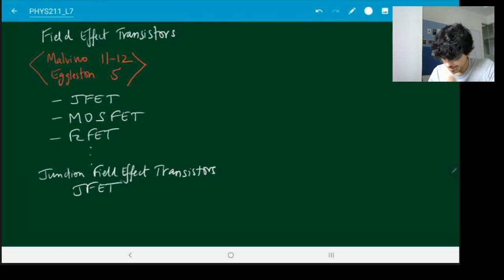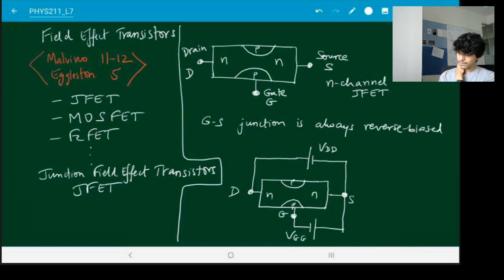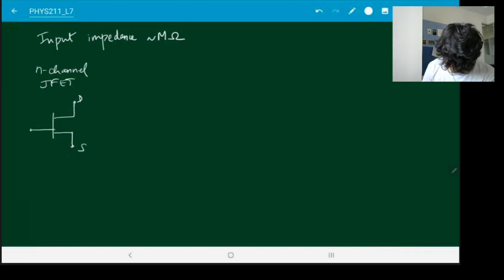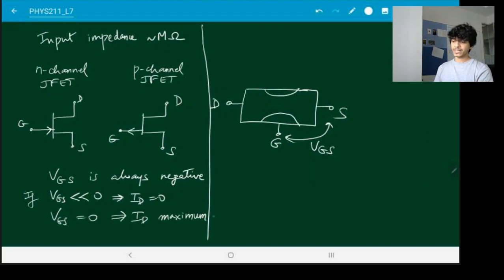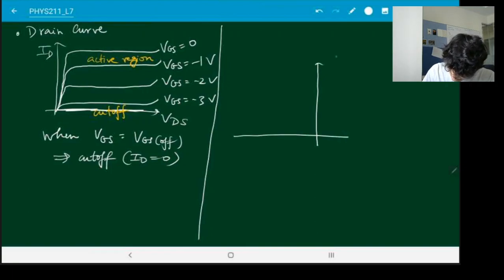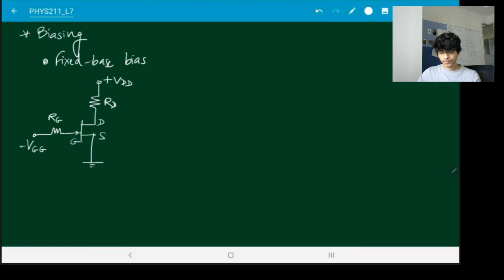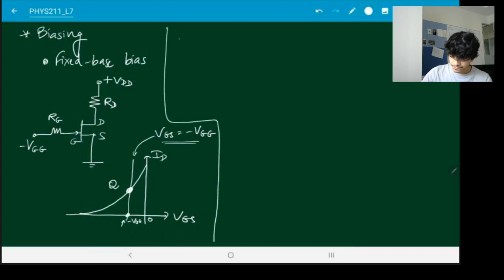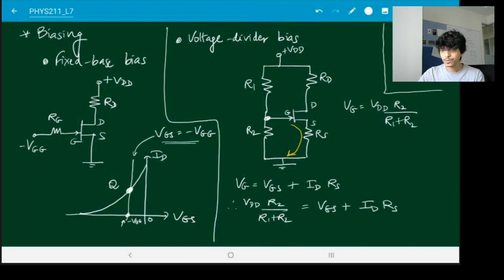Lec 8.3 Electronics PHYS211 Krea University 2020